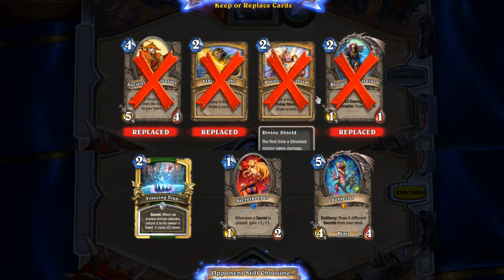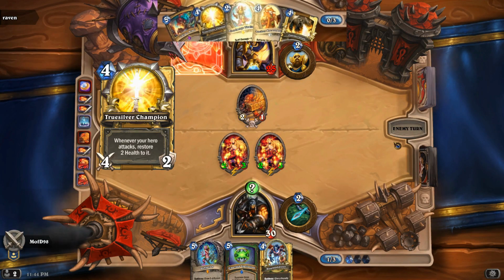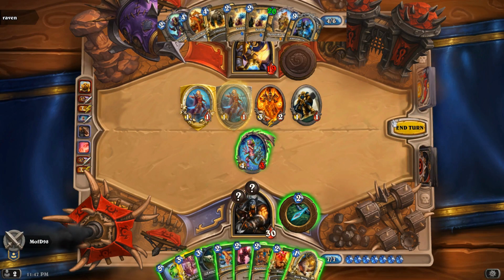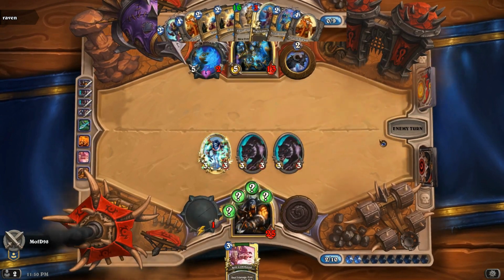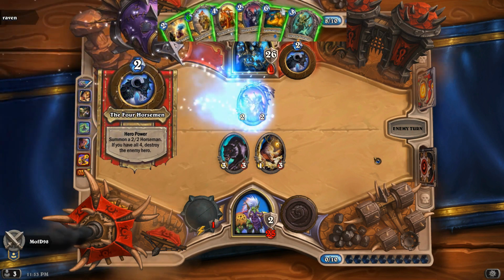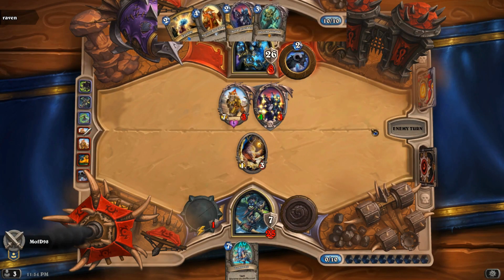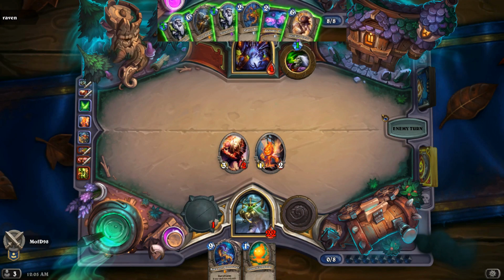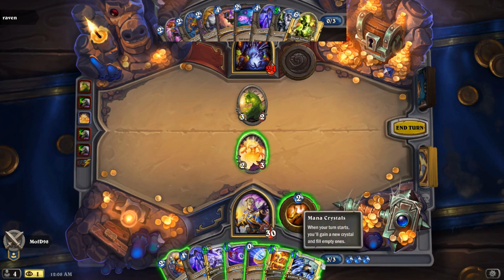TrashcanTV Hearthstone Challenge: raven VS. JJ (2019)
In this second episode of the TrashcanTV Hearthstone Challenge JJ will have to defend the honor of TrashcanTV against raven.

raven's Decks:

OTK Paladin:
AAECAZ8FCu0FucEC7dICjtMC4+MCw+oC/fsCvYYDz4YDzocDCroB+wHcA/QFzwb2B4jHAuPLAvjSAuyGAwA=

Even Warlock:
AAECAf0GCIoH+wegzgLCzgKX0wLN9AKAigPAjwML8gX7BrYH4QeNCOfLAvHQAv3QAojSAtjlAurmAgA=

Control Priest:
AAECAa0GCMUE0wrVCtYK+wyQ0wKggAOXhwMLoQTlBPYHjQjyDNHBAsnHAujQAsvmAr3zAuP3AgA=

JJ's Decks:

Secret Hunter:
AAECAR8KhwTJBK4GwwidzALTzQLf0gKG0wKnggObhQMKngGoArUD6weXCP4MjsMC3dIC49ICi+UCAA==

Odd Rogue:
AAECAaIHBKICrwSbBZ74Ag2MAtkCywPUBfMF9QXdCJ/CAuvCAsrDAtHhAovlAqbvAgA=

Combo Priest:
AAECAa0GBqUJ0wrJxwK+yALwzwLQ/gIM+ALlBI0I0QrXCvIM0cEC2MECzswCy+YCvfMCkfsCAA==

hearthstone trashcantv trashcantv hearthstone challenge hearthstone tournament trashcan tv lets play 2019 rastakhans rumble even warlock otk paladin odd rogue genn greymane baku the mooneater shudderwock guldan wild pyromancer uther rexxar secret hunter zuljin subject 9